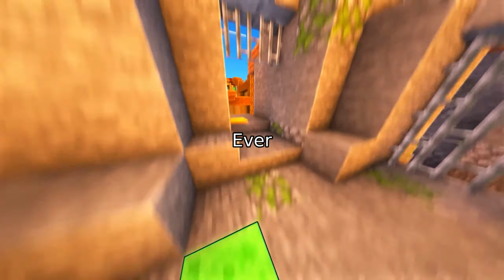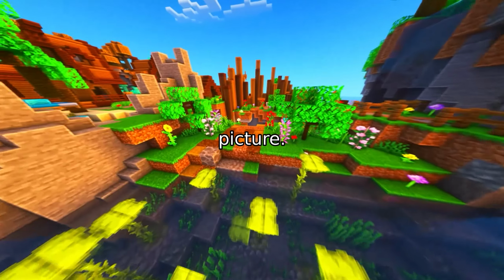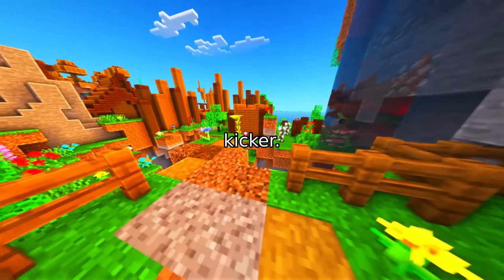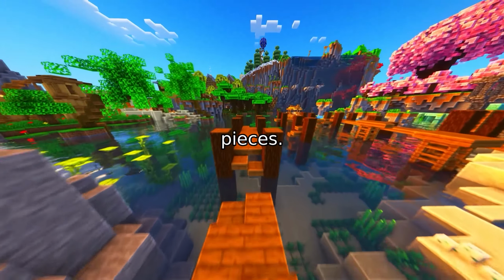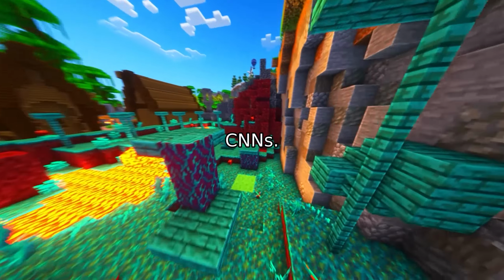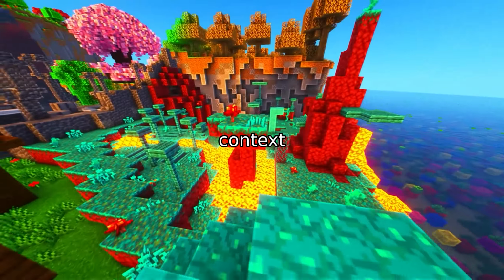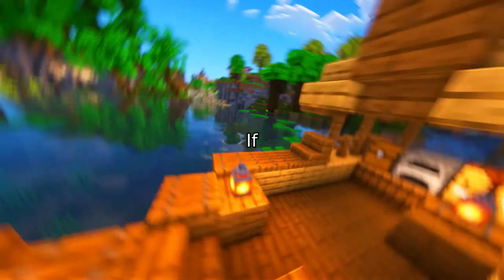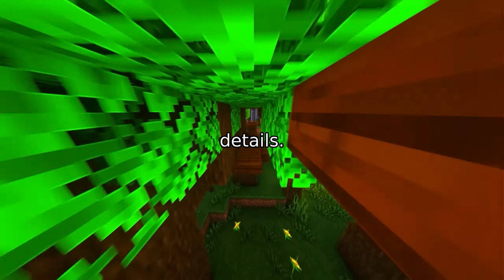This AI Trick Makes Photos Crystal Clear (2024 Secrets)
🚀 **Unlock AI’s Secret Power: How LKMN and Modern Models Supercharge Image Super-Resolution!**

Ever wondered how AI turns blurry photos into stunning masterpieces? 🖼️ In this video, we crack the code on **image super-resolution**—from the limitations of old-school CNNs and Transformers to the revolutionary **Large Kernel Modulation Network (LKMN)**. Learn how **Convformer**, **SLVR**, and **Dual Aggregation Transformers** are rewriting the rules of AI image enhancement, delivering **crystal-clear results** without slowing your phone down!

✅ The AI “magic” behind turning low-res images into lifelike details
✅ How LKMN’s **31x31 kernels** and EPLKB/CGFN components balance speed and quality
✅ Breakthroughs like **Convformer** (2024) and **SLVR** (2025) that save power and adapt to tricky details
✅ The role of **state-space models** and **local attribution maps** in making AI more transparent
✅ Real-world impact: From smartphone cameras to scientific imaging—AI is getting smarter, faster, and more efficient!

Whether you’re a **beginner** diving into AI or a pro tweaking models, this deep dive into **image super-resolution techniques** will level up your understanding of cutting-edge ML. Perfect for Python developers, TensorFlow enthusiasts, and anyone curious about how AI sees the world!